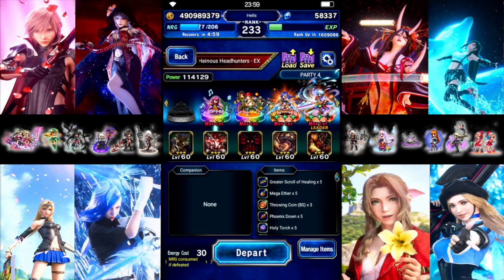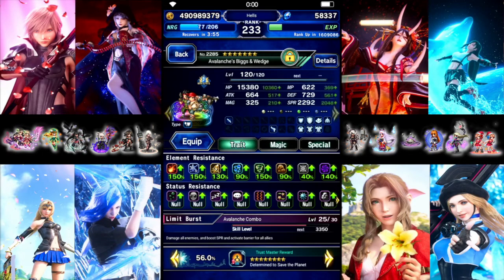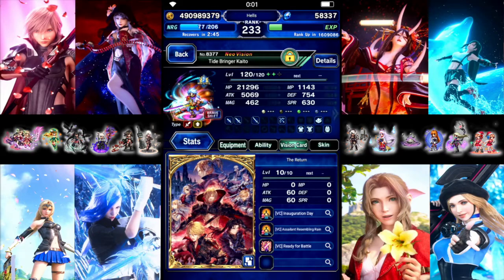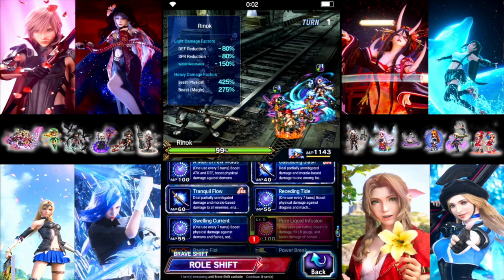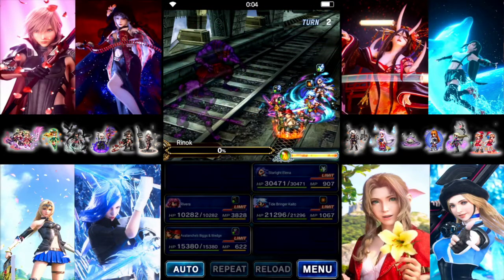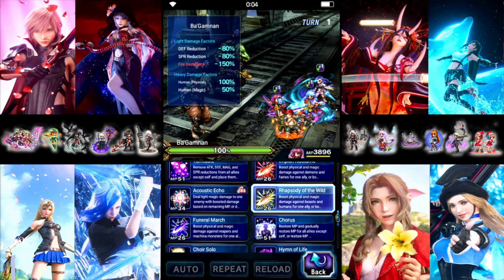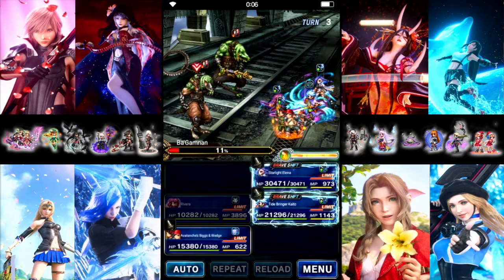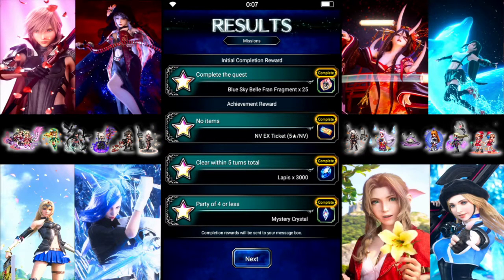[FFBE] Heinous Headhunters - EXT (All Missions - Budget-ish)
All missions clear with a mostly budget team (using 1 older NV base and 1 we had a chance to pick for free).  Team overview at the start.